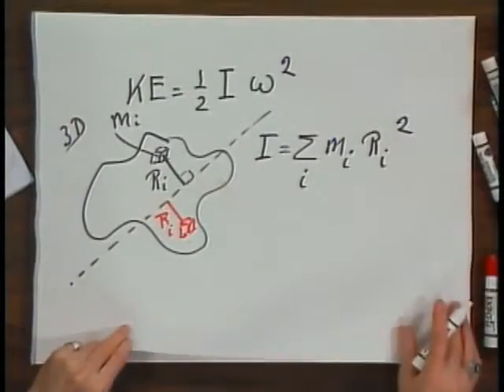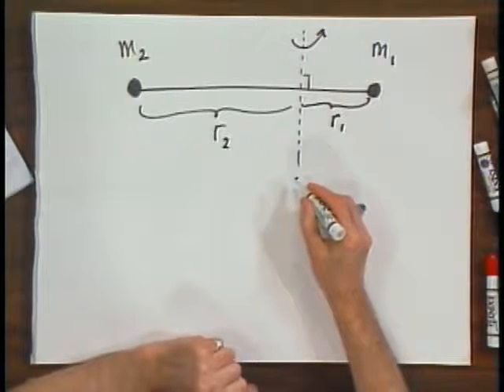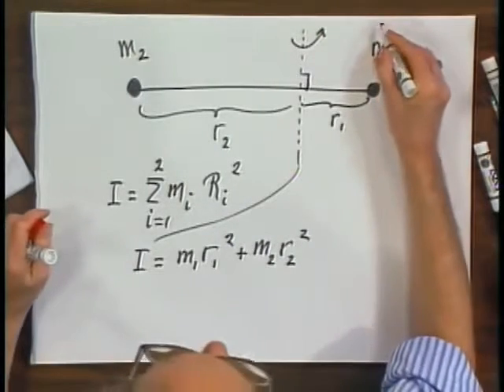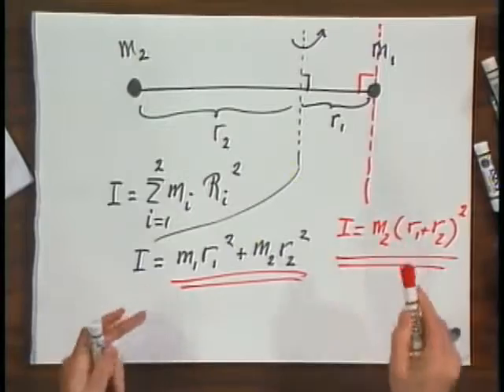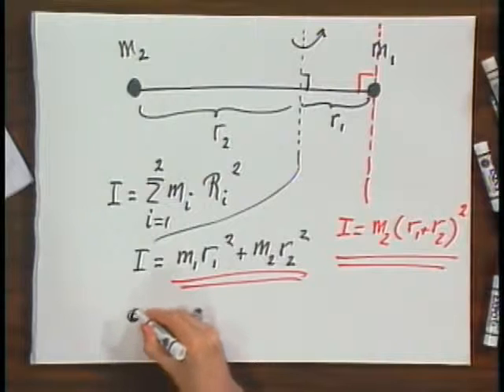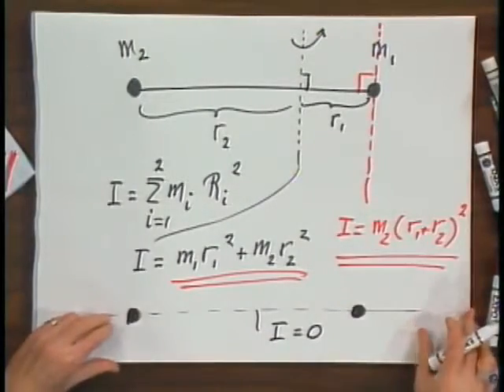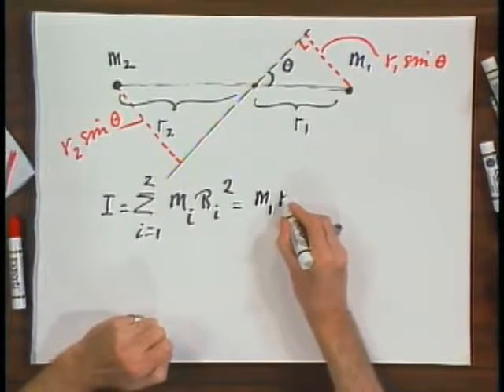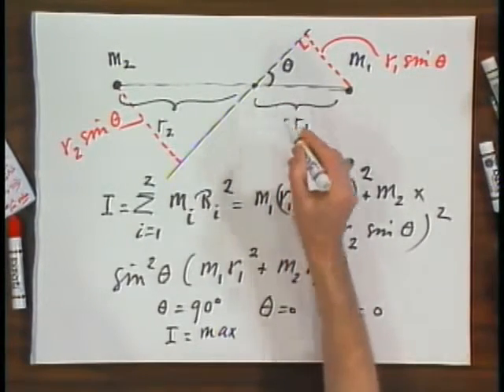Module 20 03 Physics I Classical Mechanics, Fall 2010